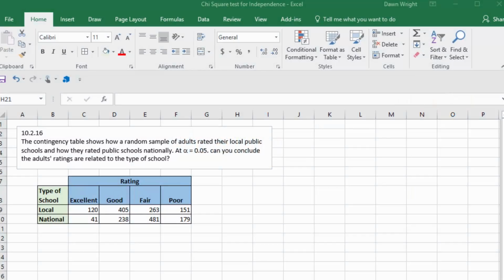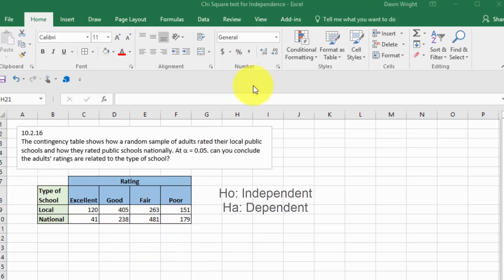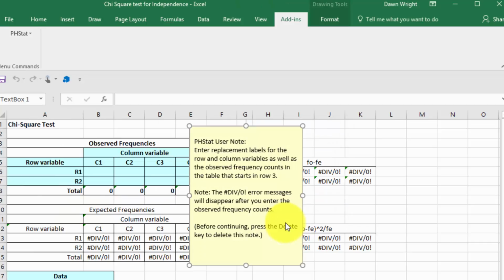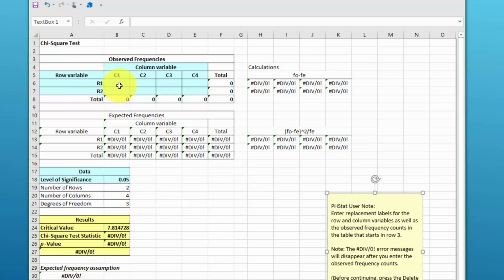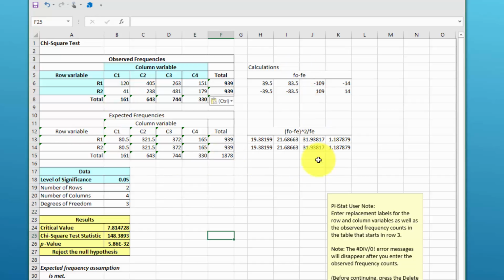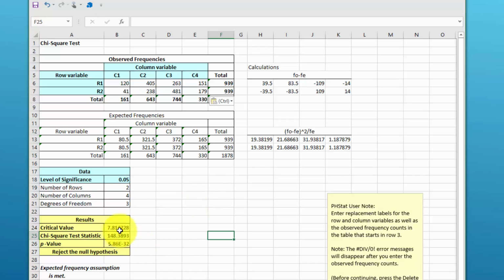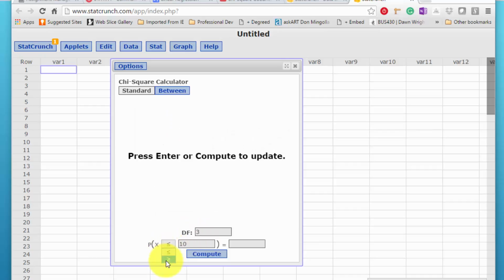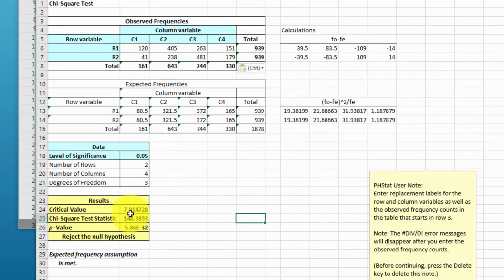10.2.16 Chi-square test for Independence using Excel and PHStat to create the contingency table.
A very quick way to build a contingency table and solve a Chi-square hypothesis test for Independence using Excel and PHStat.
M3A1 #6
McClave Problem 10.2.16.